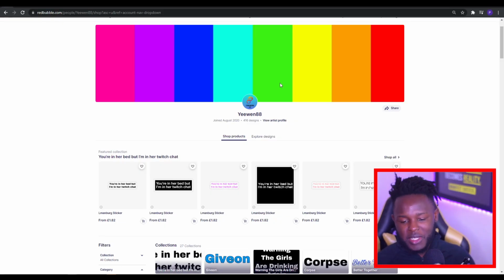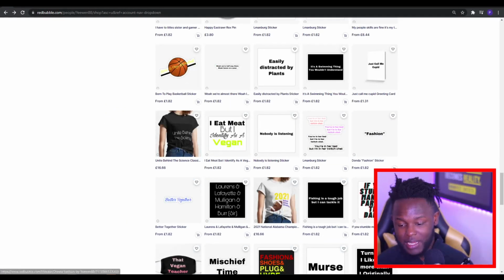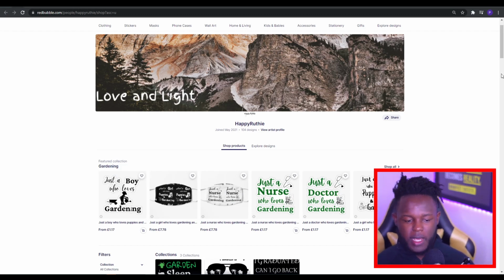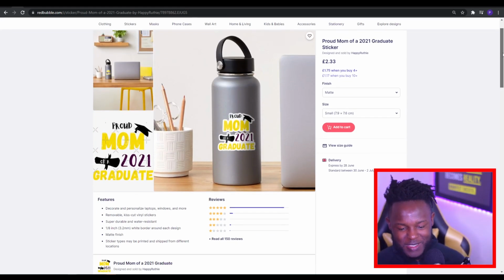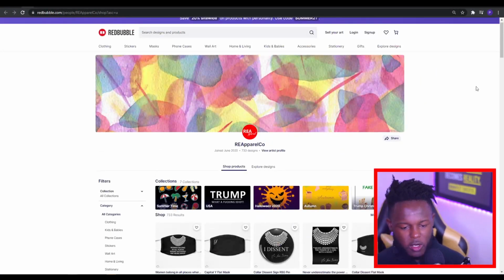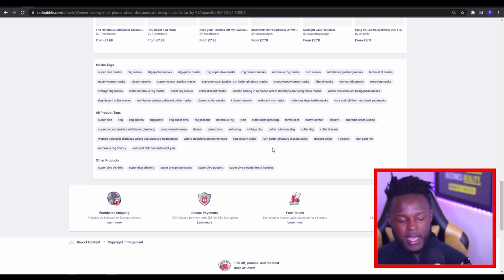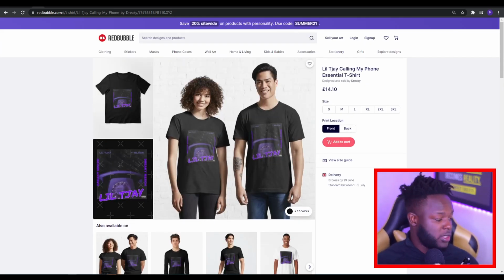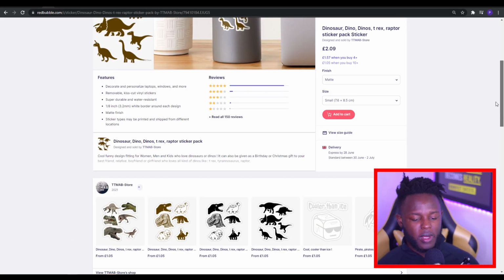How to increase Redbubble Sales with STICKER PACKS! - The Perfect Redbubble shop?! #36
How to increase Redbubble Sales with STICKER PACKS! - The Perfect Redbubble shop?! Red bubble Tips & Tricks. Start getting sales on Redbubble fast and easy by following this method.